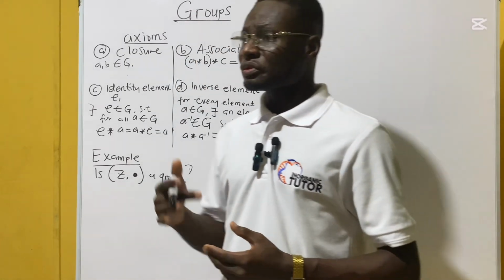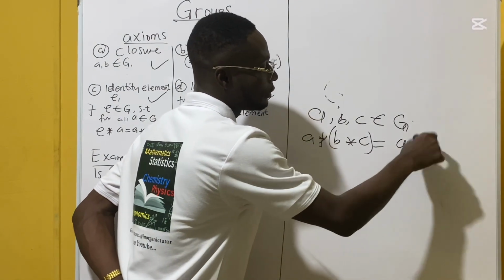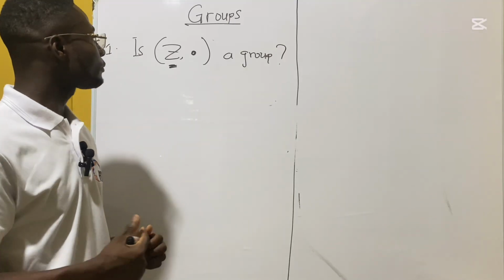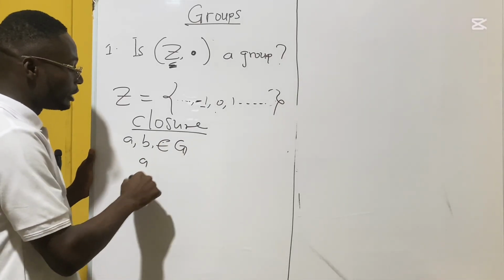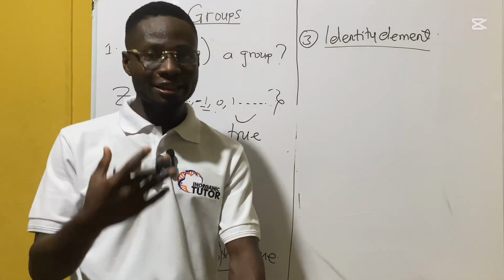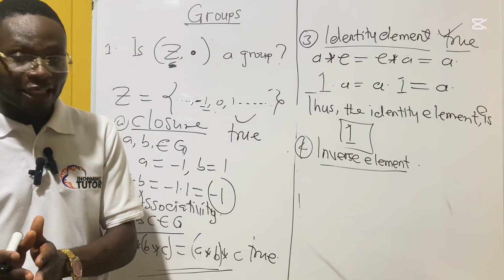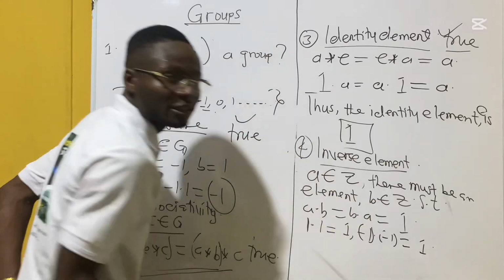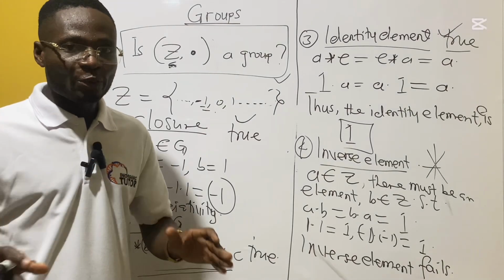Master Group Theory in Minutes! | Easy Abstract Algebra Guide.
maths youtube A group is one of the most fundamental structures in abstract algebra, playing a crucial role in various branches of mathematics and its applications. In simple terms, a group is a set equipped with an operation that satisfies four key properties

Closure – Performing the operation on any two elements of the group results in another element within the group.
Associativity – The grouping of elements does not affect the result of the operation.
Identity Element – There exists a unique element in the group that, when combined with any other element, leaves it unchanged.
Inverse Element – Every element has an inverse, which, when combined with the original element, results in the identity element.
Types of Groups
Abelian Groups: Groups where the operation is commutative (i.e., order doesn’t matter).
Non-Abelian Groups: Groups where the operation is not necessarily commutative.
Finite and Infinite Groups: Depending on whether the set contains a finite or infinite number of elements.
Cyclic Groups: Generated by a single element.
Permutation Groups: Consist of rearrangements of elements, playing a key role in symmetry and combinatorics.
Why Are Groups Important?
Groups serve as the foundation for many mathematical structures and have widespread applications in:

Algebraic Structures (rings, fields, and vector spaces)
Number Theory (modular arithmetic, cryptography)
Geometry & Symmetry (crystallography, physics, and molecular structures)
Computer Science (coding theory, algorithms, and cryptographic protocols)
Explore More on Inorganic Tutor!
At Inorganic Tutor, we simplify abstract algebra concepts, making them accessible and engaging for learners of all levels. Whether you're a beginner or an advanced student, our videos cover group theory, problem-solving techniques, and real-world applications to strengthen your understanding.